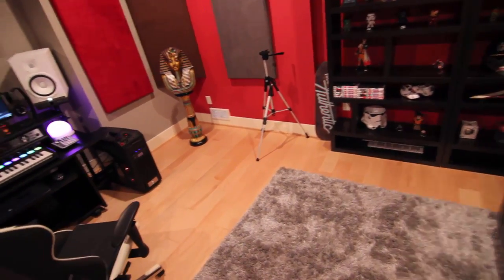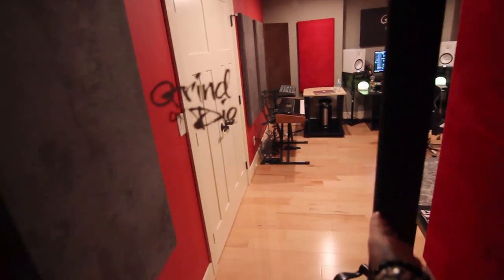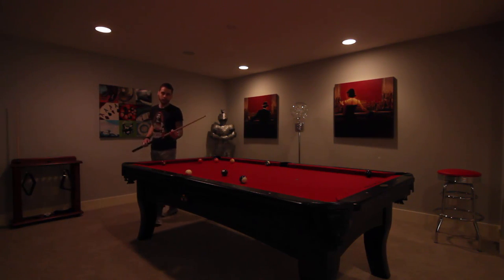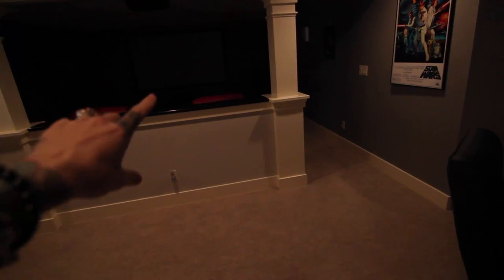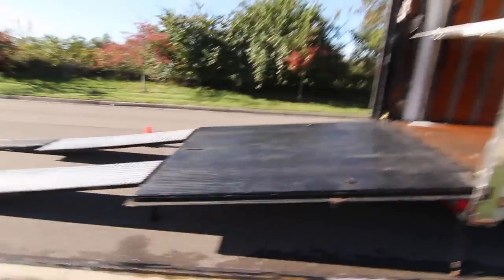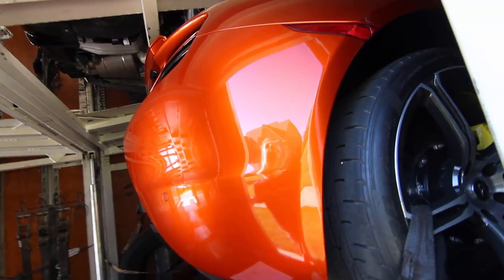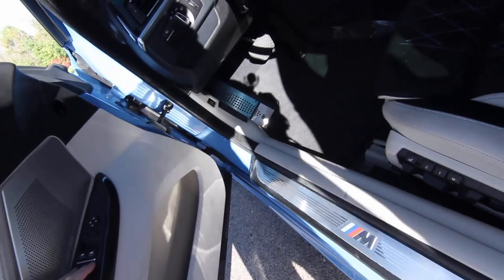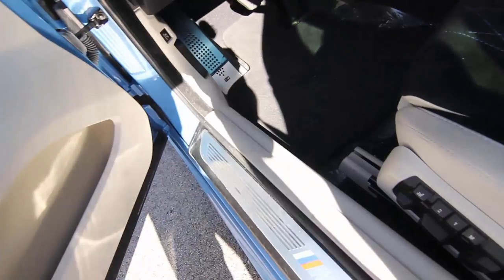Studio Clips + WideBody BMW Vossen Wheels Prior Design Delivery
Studio Clips Of The Week & Some footage of taking delivery of the New Wide Body BMW Vossen Prior Design Car As you all asked for!!

FaceBook.com/SuperStarO (Verified)
SoundKits - IndustryKits.com
SoundCloud.com/SuperStarO
Clothing Line - GrindOrDieLife.com
SoundClick.com/SuperStarO